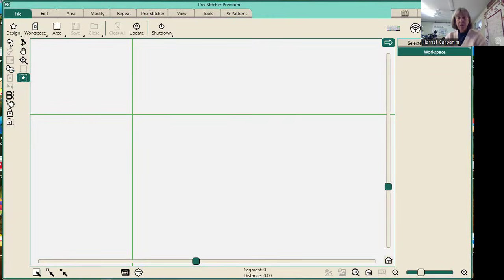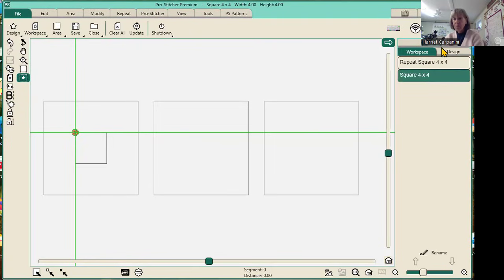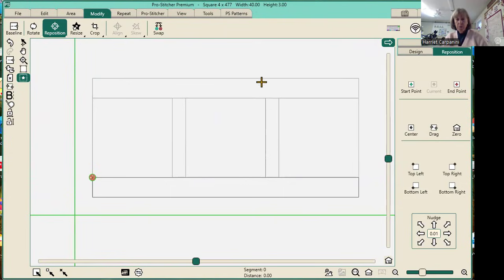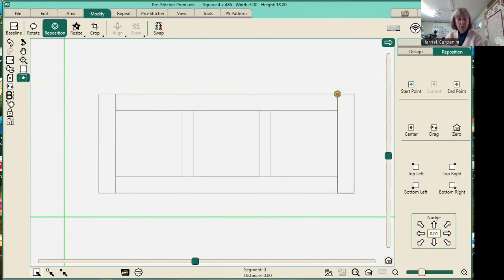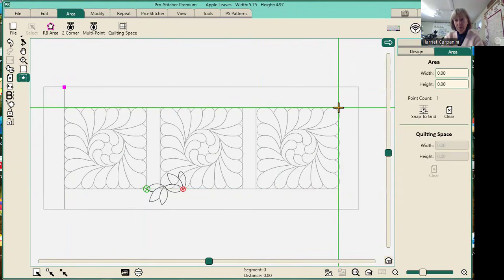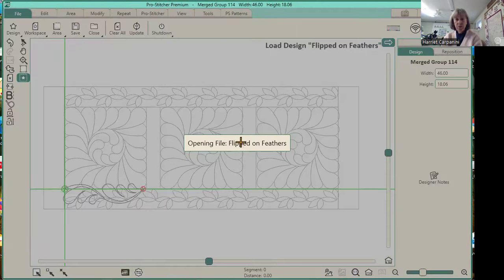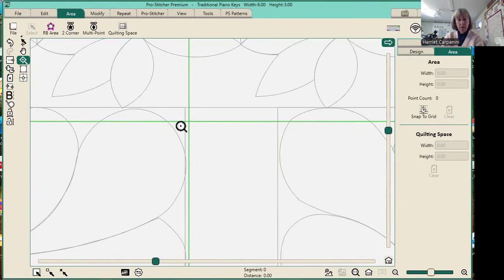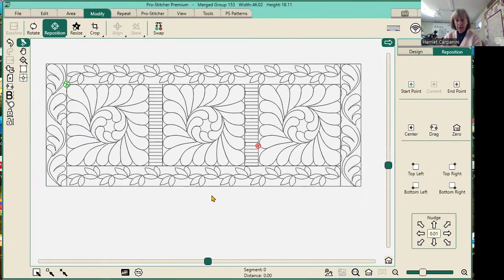Create a Wholecloth Table Runner with Pro Stitcher Premium and Lite and your longarm quilt machine!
Without any piecing, you can create block and borders for your own unique table runner!!